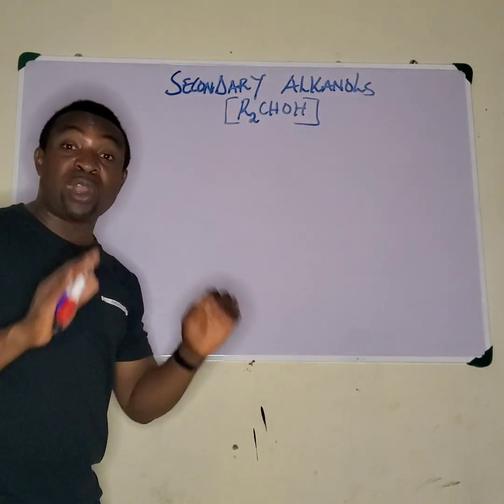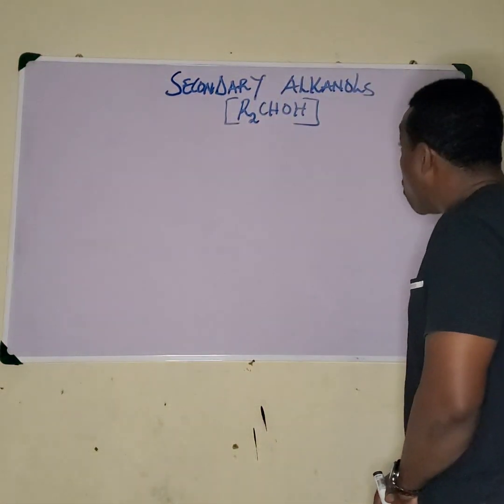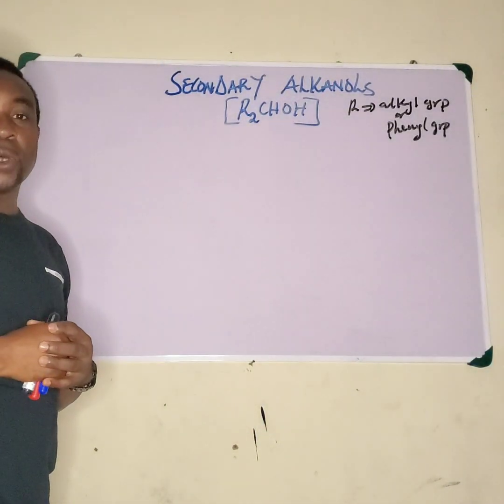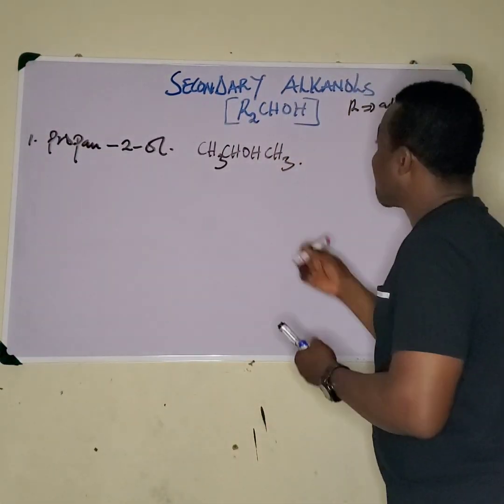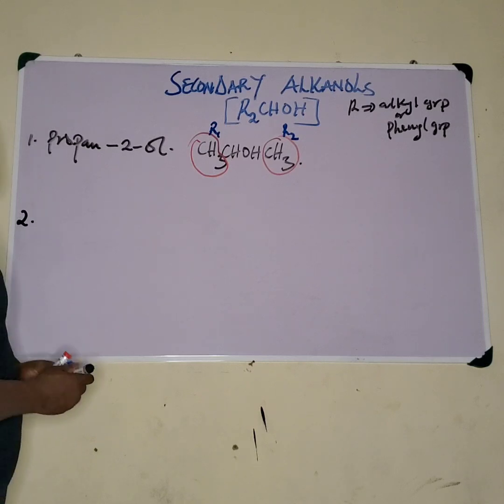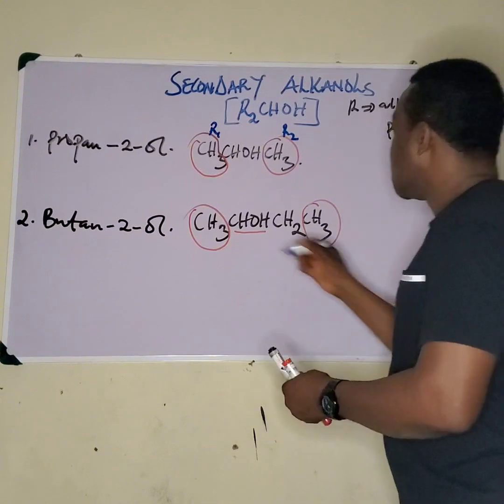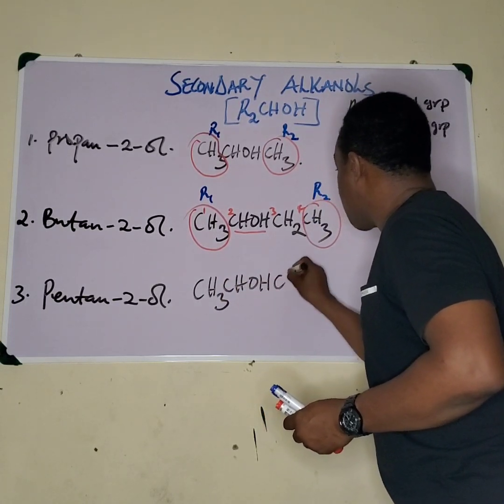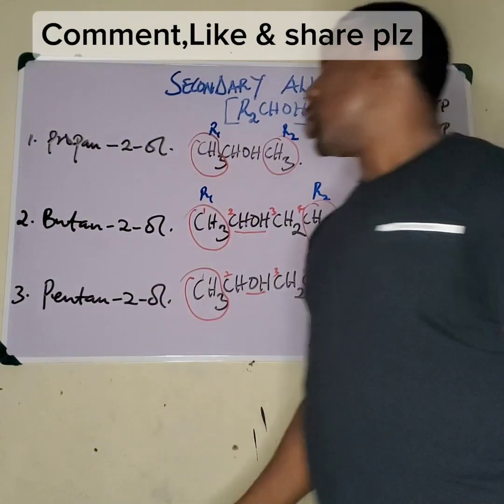SECONDARY ALKANOLS [R2CHOH]everyone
Secondary alkanols have two Alkyl groups(R2) and the hydroxyl functional group is attached to C-H atoms (CH-OH).